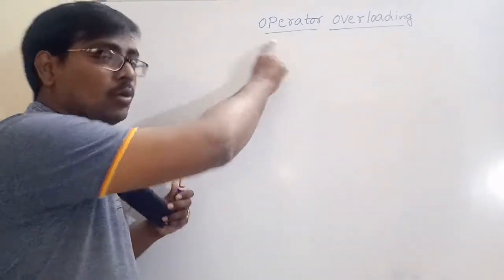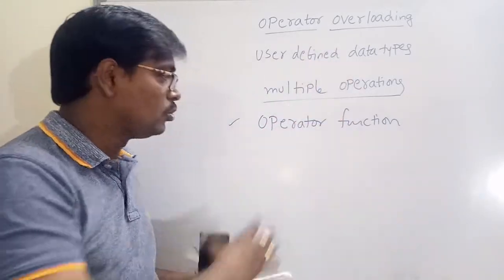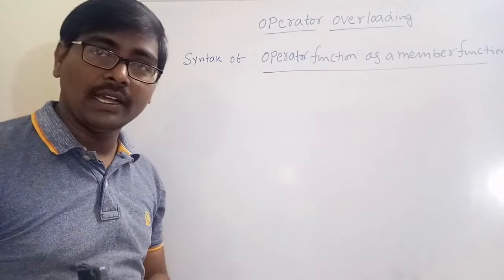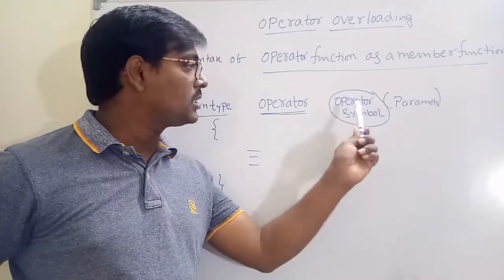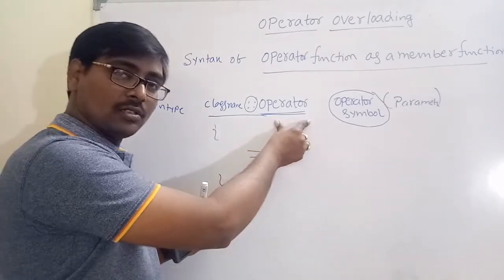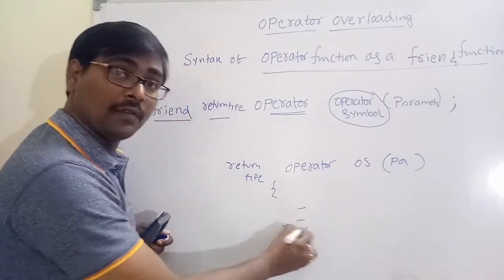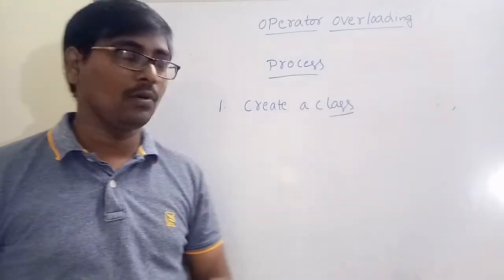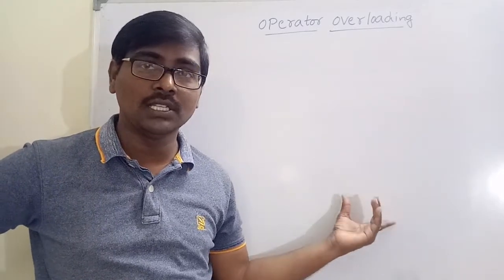INTRODUCTION TO OPERATOR OVERLOADING || OPERATOR FUNCTION CREATION|| C++ PROGRAMMING --lecture--26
In this video we discussed what is operator overloading and how to create operator function as member function and friend function.

C - Programming